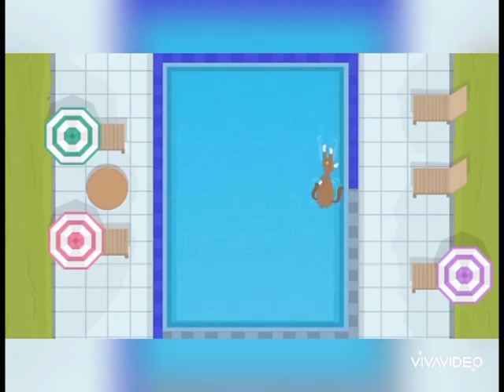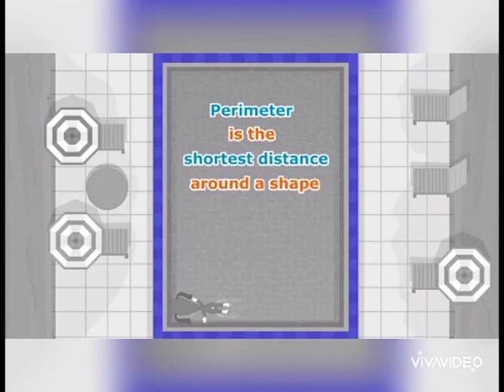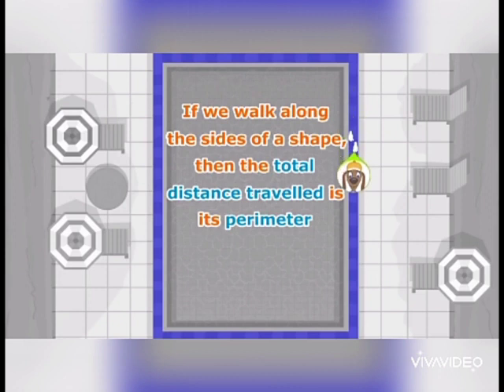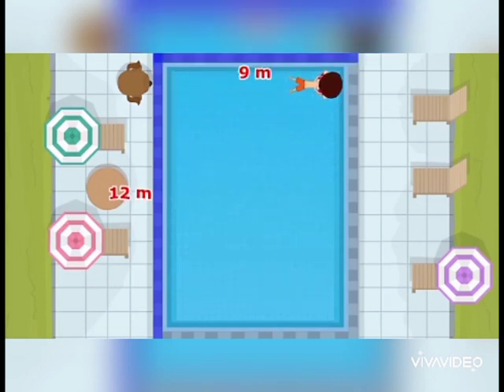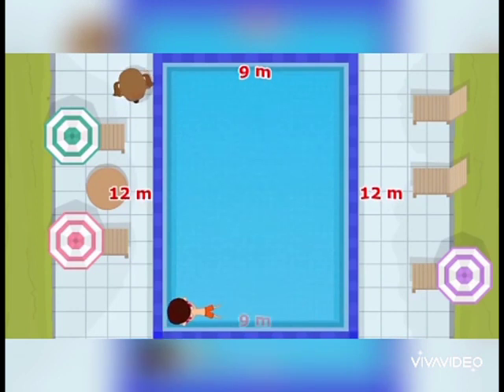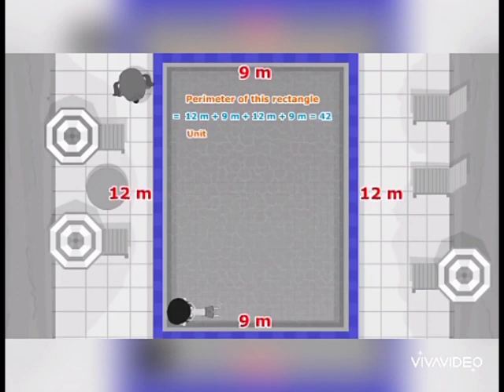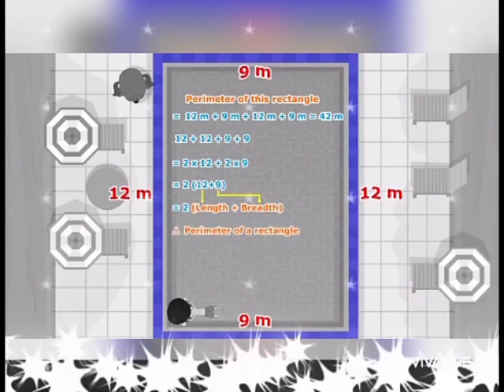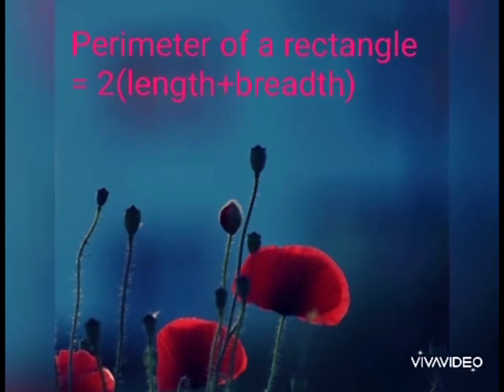Perimeter of Rectangle Class 3rd to 5th by Navneet Kaur Teacher NSPS Rampur Chhanna